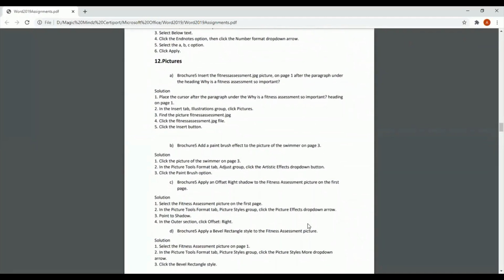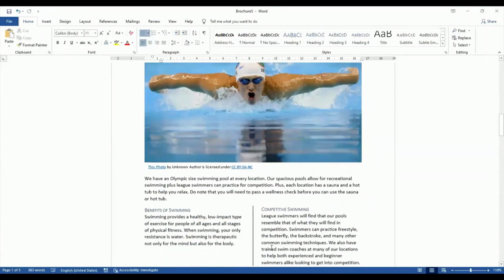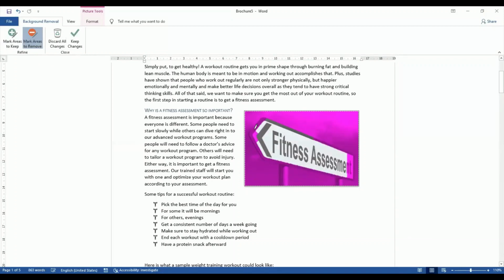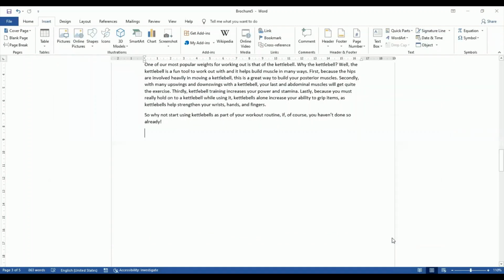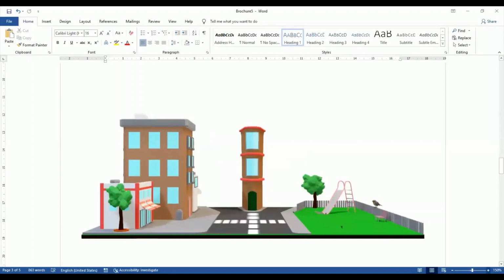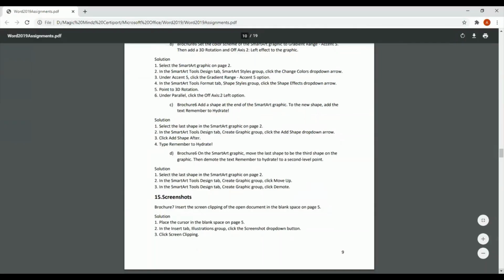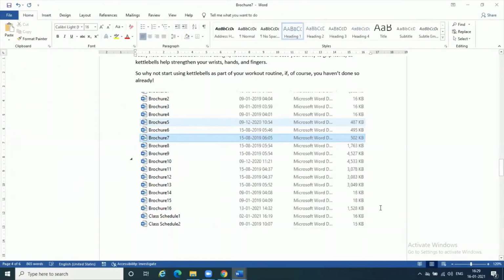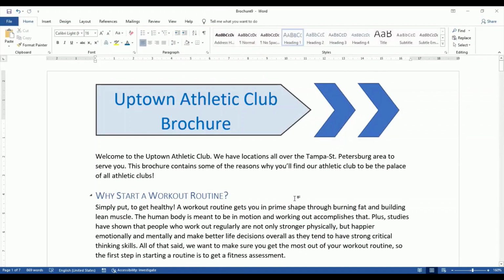Topic 08 Insert format illustrations text boxes